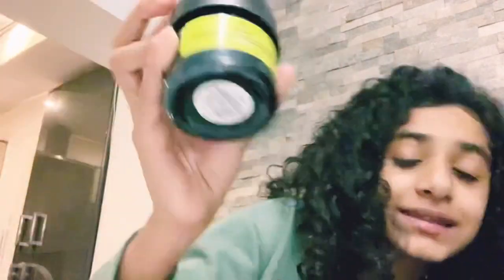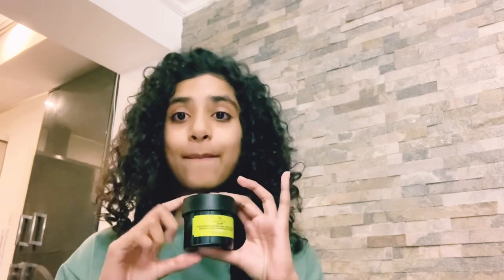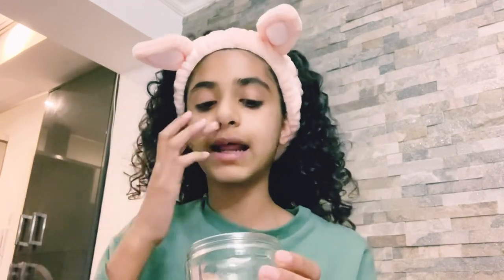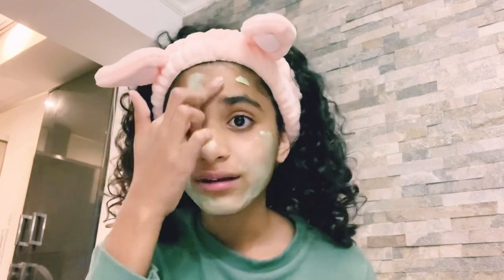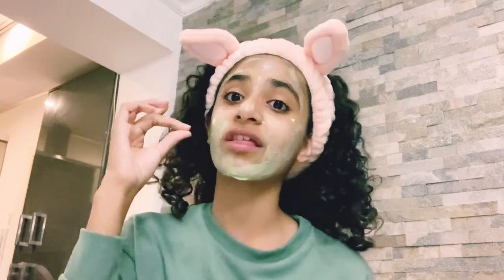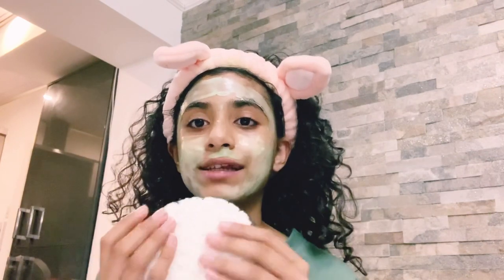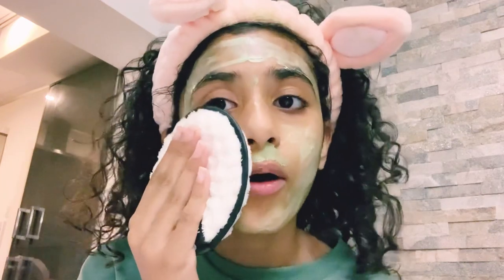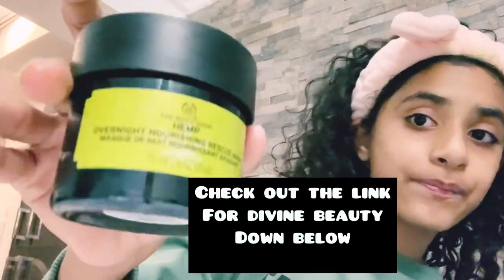THE BODY SHOP- Hemp Overnight Nourishing Rescue Mask Review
Body Shop products have natural raw ingredients. They do not use animal products and are animal cruelty free.

Link to DEVINE BEAUTY to purchase your discounted body shop products.